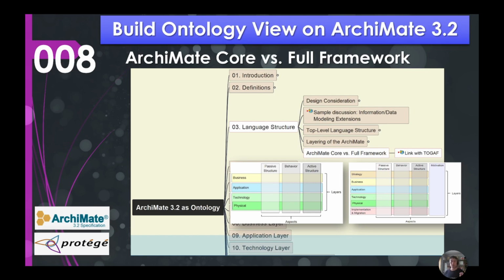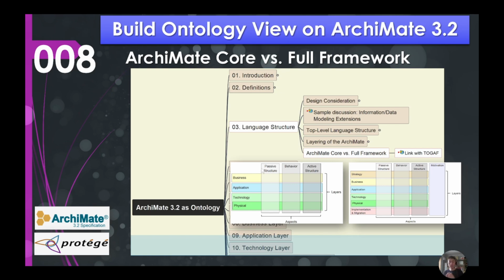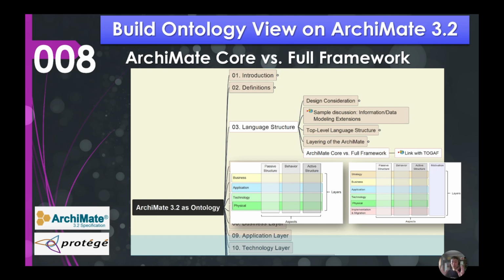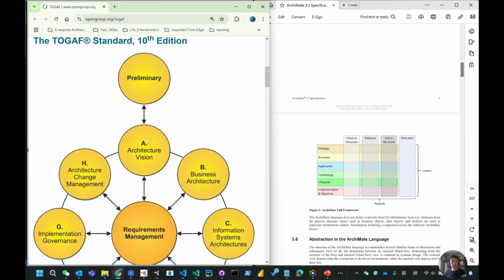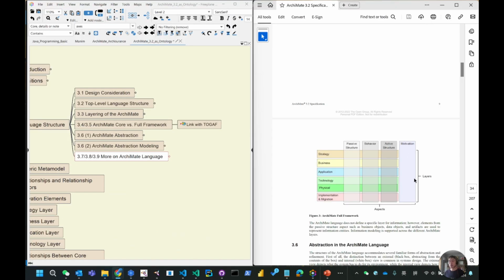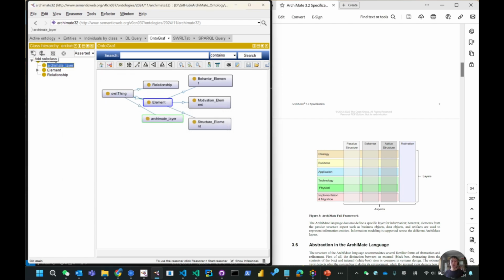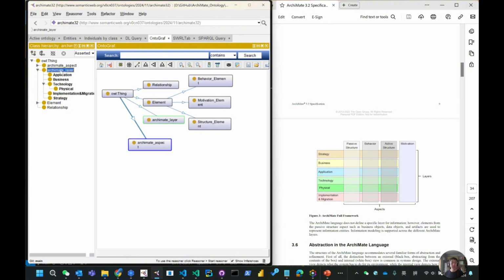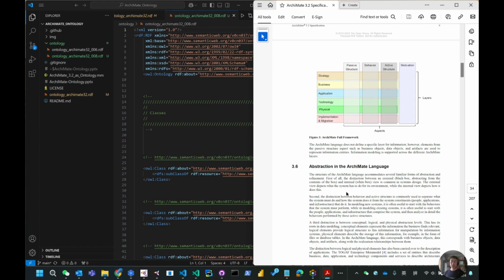Build Ontology on ArchiMate - 008 3 Structure 3.4 & 3.5 Framework edited